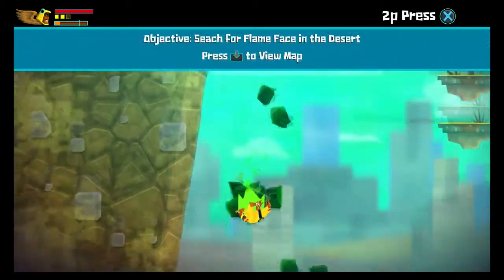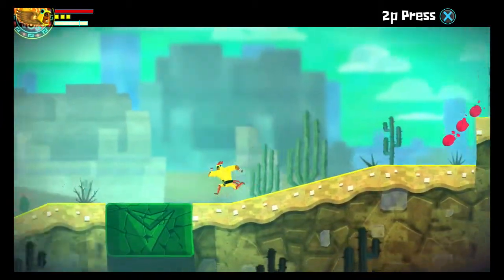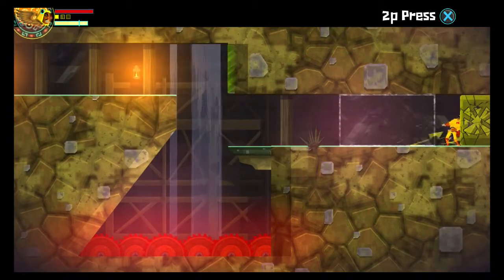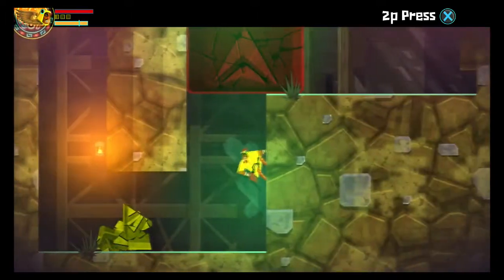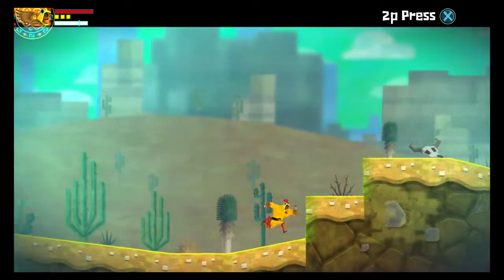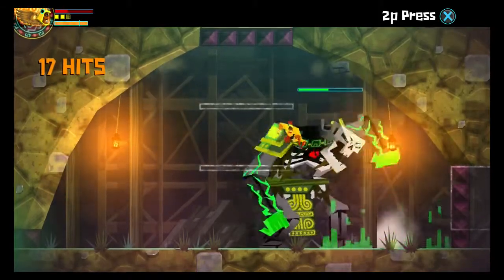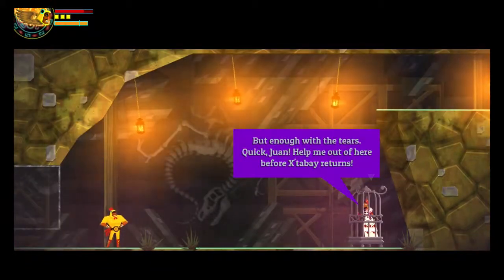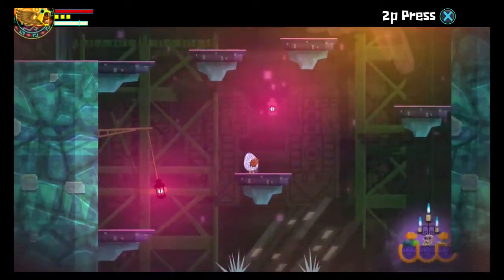Guacamelee Walkthrough Part 7 (PS4)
Welcome to part 7 of Guacamelee for the PS4. In this walkthrough we will run through all sections of the game as well as an in depth review at the end of the last episode.

Guacamelee
Guacamelee Super Turbo Championship Edition
Guacamelee Gameplay
Guacamelee Walkthrough
Guacamelee Ps4
Guacamelee Xbox One
Guacamelee Next Gen
Guacamelee Part 1
Guacamelee Playstation 4
Playstation 4
XB1
Ps4 Gameplay
Xbox One Gameplay
Ps4 Walkthrough
Playstation 4 Gameplay
Guacamelee Review
Guacamelee Full Game
Guacamelee Footage
Guacamelee Impressions
Guacamelee Playthrough
Guacamelee Xbox One
Guacamelee Challenge
Guacamelee Trophy
Guacamelee Online
Video Games
HD

    Category

    Gaming
    License